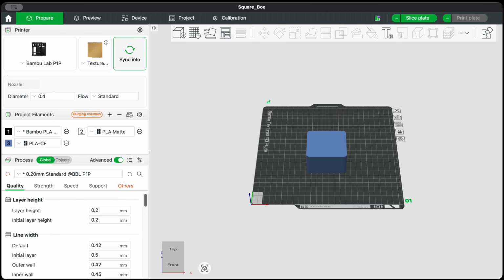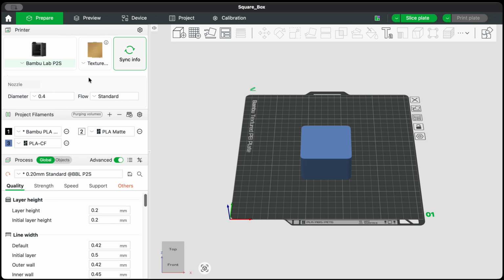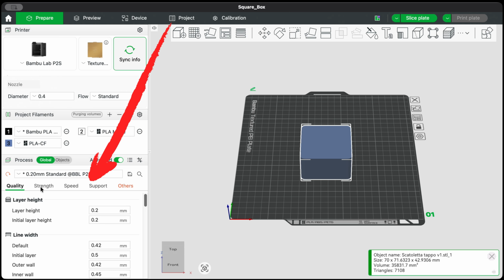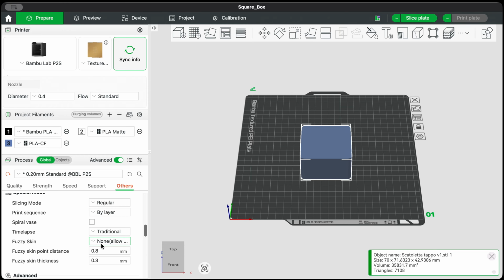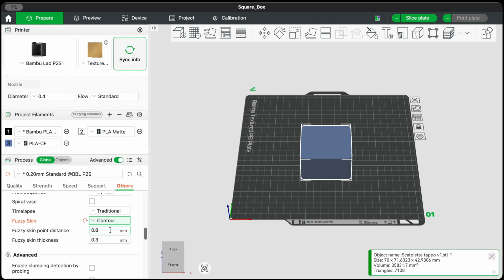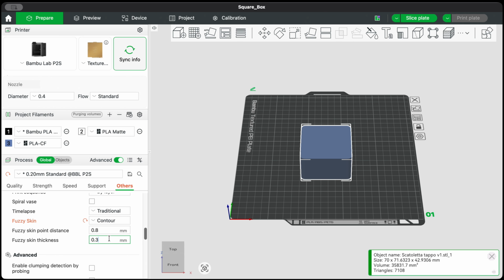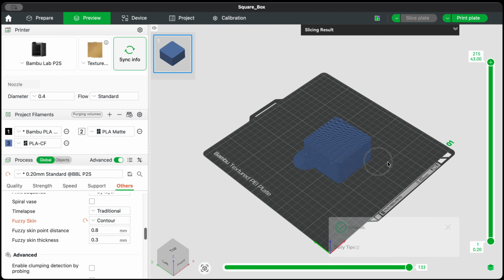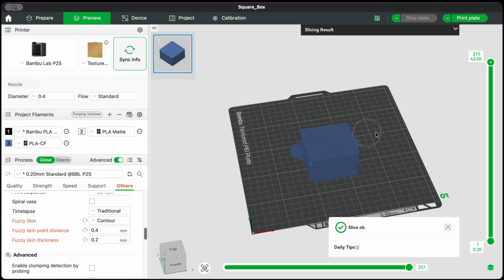How to Add Fuzzy Skin in Bambu Studio Slicer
How to add Fuzzy Skin in Bambu Studio slicer step-by-step! In this tutorial, you’ll learn how to use the fuzzy skin setting to create textured 3D prints, improve surface finish, and hide layer lines. Perfect for beginners and advanced makers using Bambu Lab printers.

🛒 Gear I use:
Bambu Lab Filament
PLA Filament Bundle
Filament Dryer
3D Printing Tools Kit

00:00 Intro
00:15 How to Add Fuzzy Skin in Bambu Studio
00:50 Fuzzy Skin Settings
01:30 How to Preview Fuzzy Skin in Bambu Studio